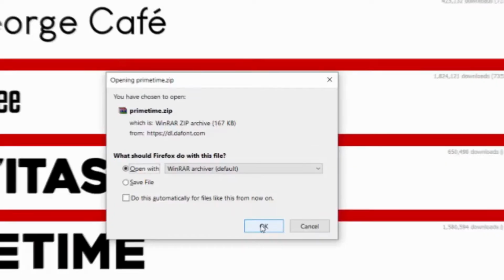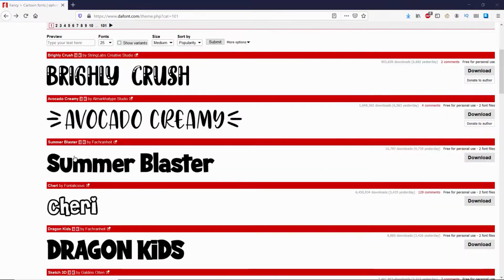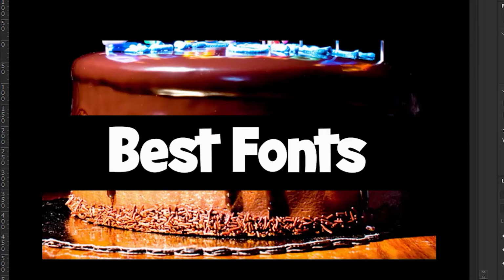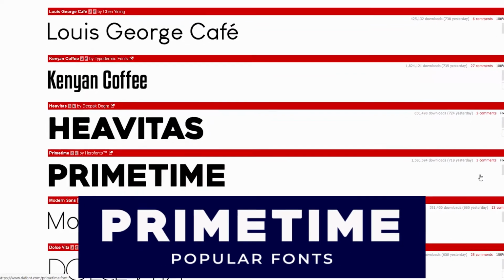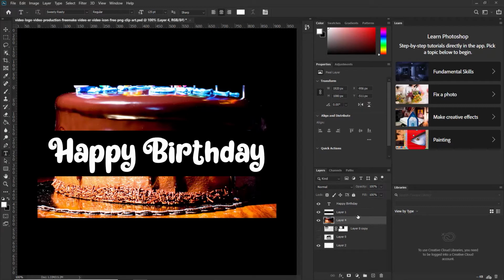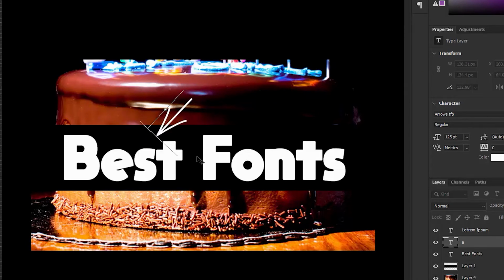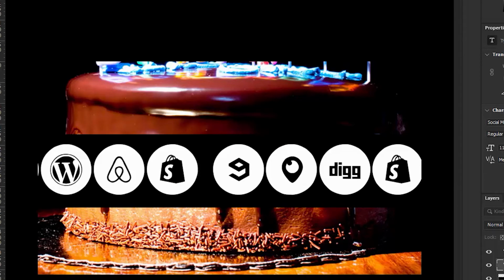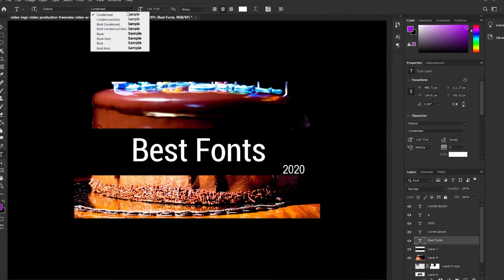Best free fonts to use in YouTube videos 2020 | Free Dafont fonts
Best free fonts in YouTube videos 2020. All FREE from Dafont.com. Very easy to download and use right away.

YOUTUBE RECOMMENDATIONS!!